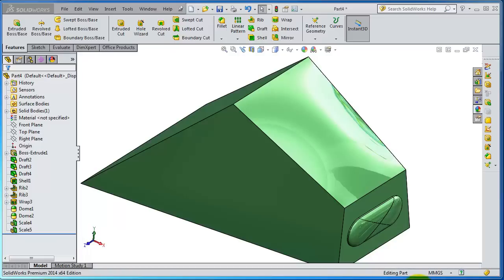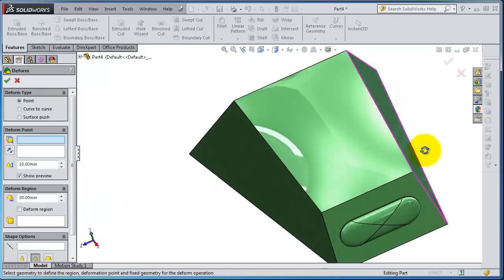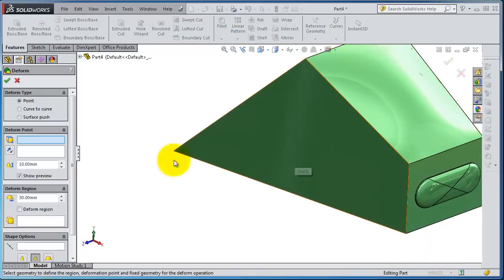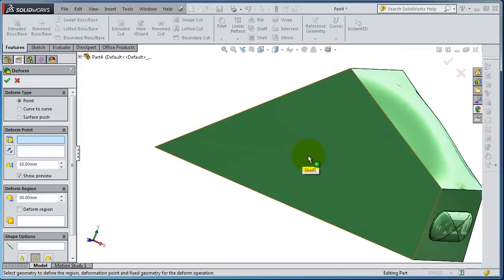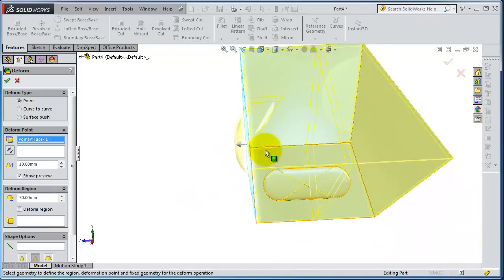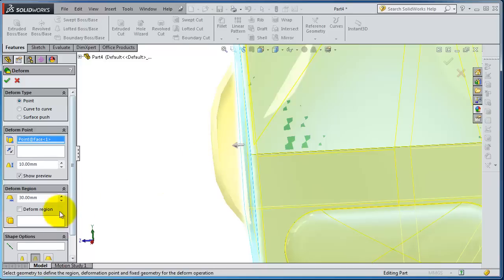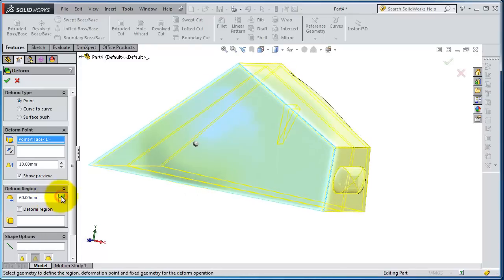SolidWorks Lecture Tutorial 61: Deform tool, point